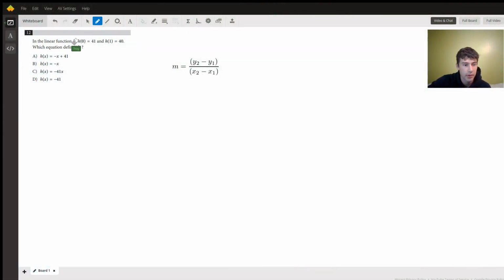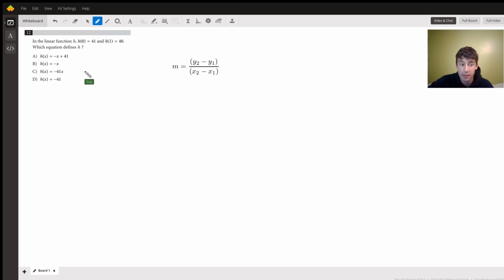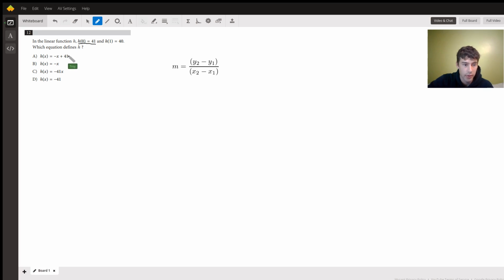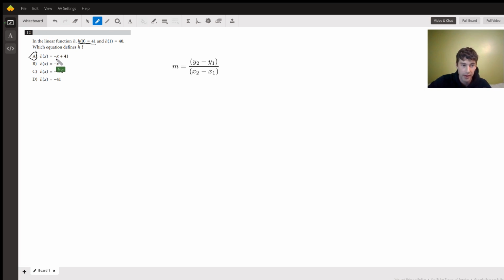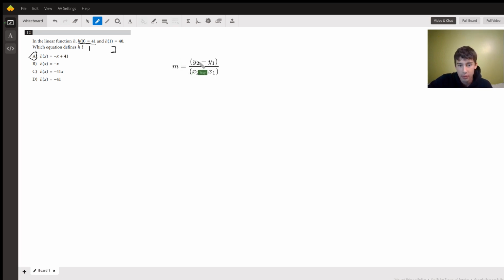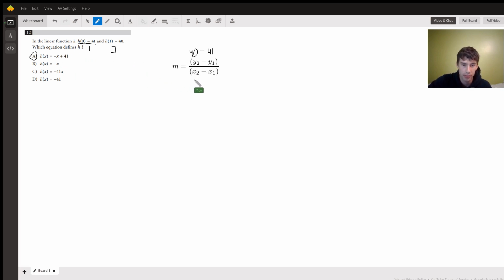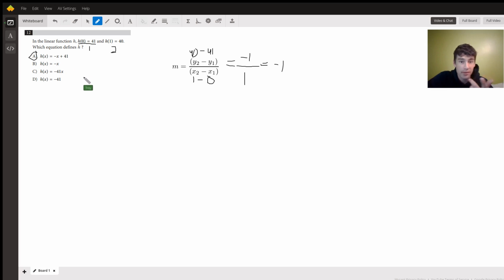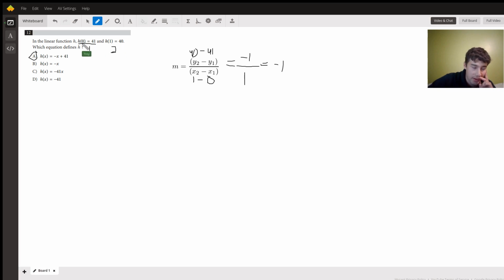Using Two Points to Solve for the Equation of a Line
Question: In the linear function h, h(0) = 41 and h(1) = 40
Write an equation defining h.

Answered By:

Troy M.
College Student with Experience Tutoring English